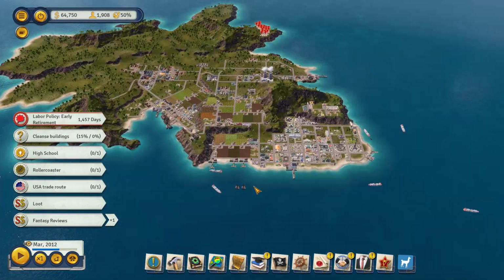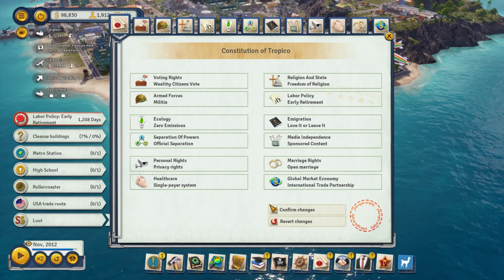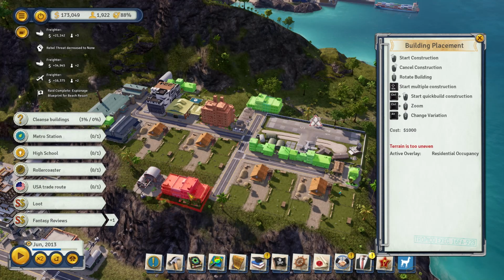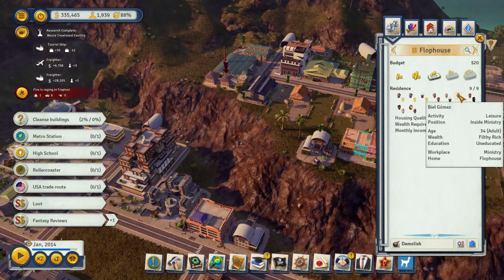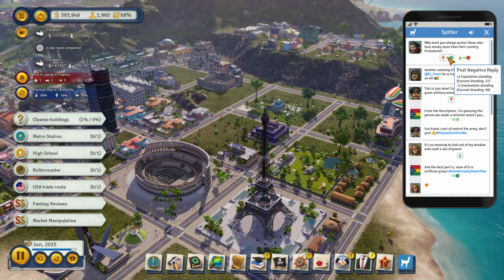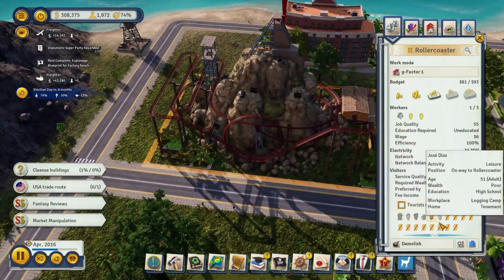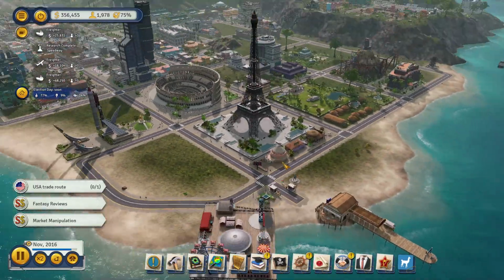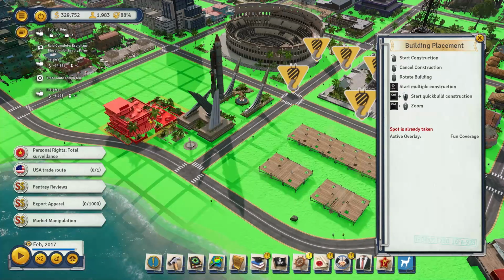Let's Play Tropico 6 Again - 28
El Presidente is back! Prove yourself once again as a feared dictator or peace-loving statesman on the island state of Tropico and shape the fate of your very own banana republic through four distinctive eras.